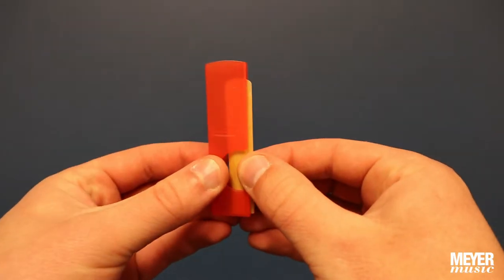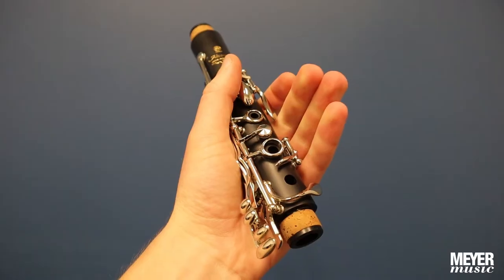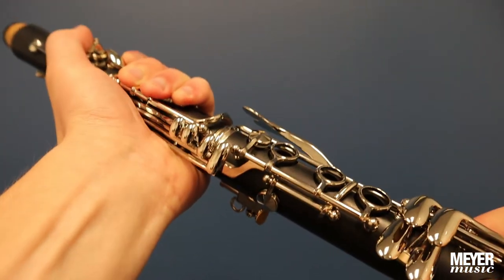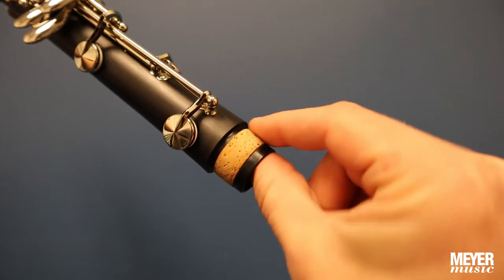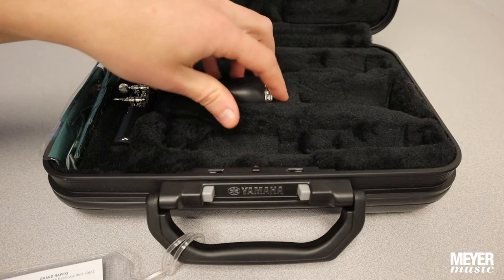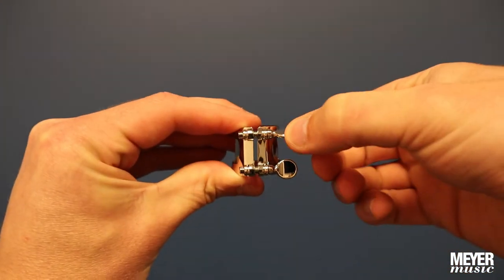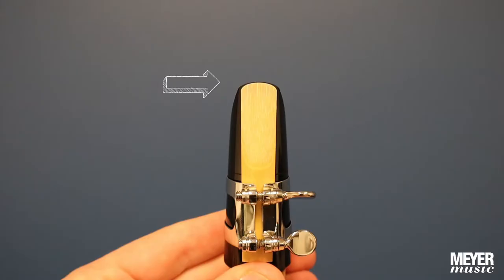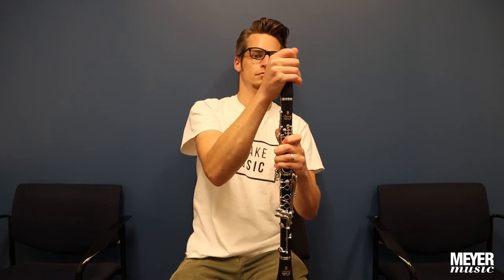Assembling your Clarinet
A quick introduction to showing how to put your clarinet together